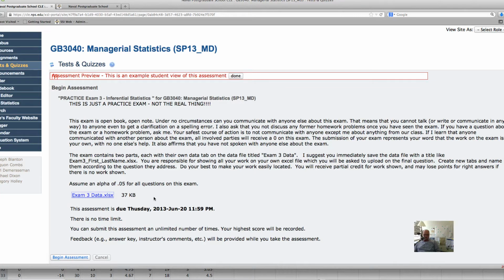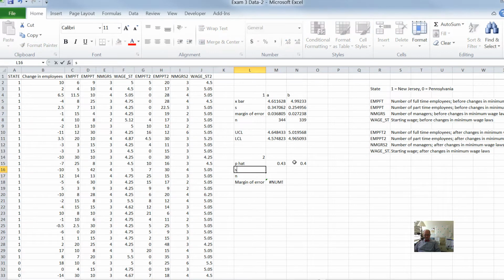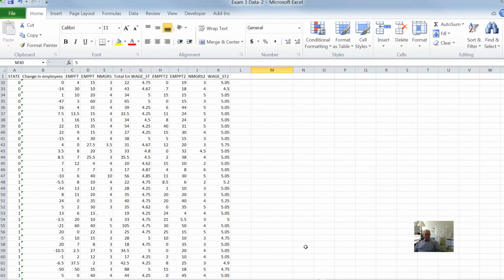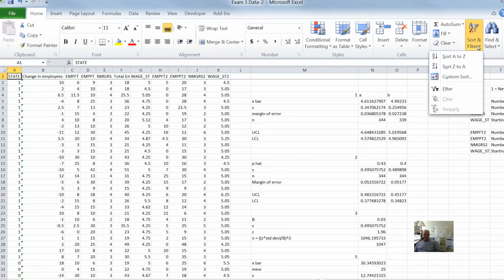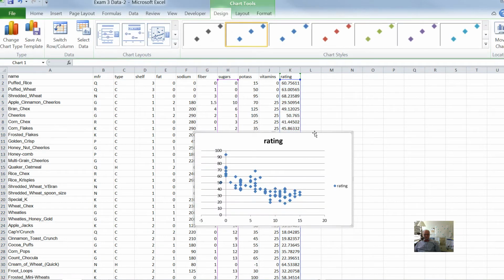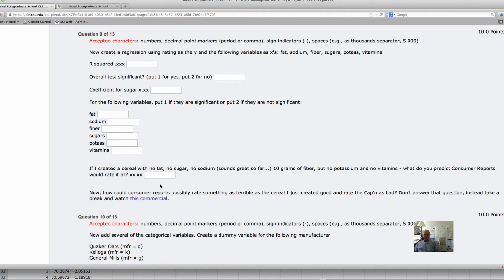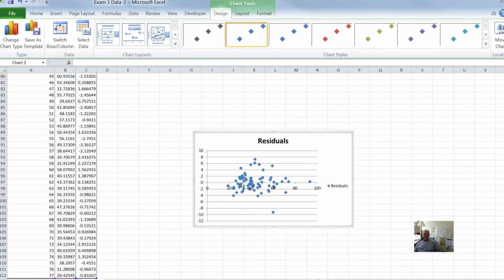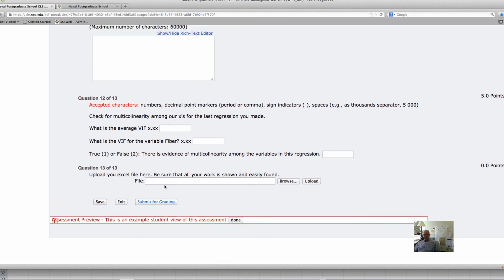final exam practice